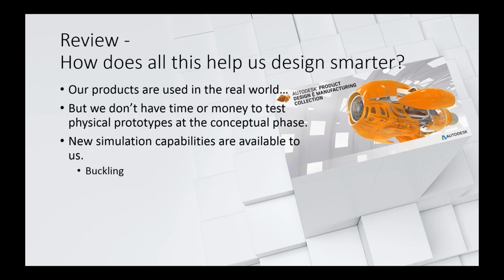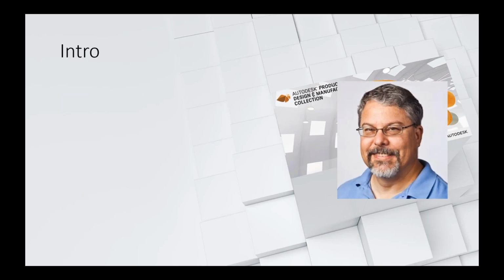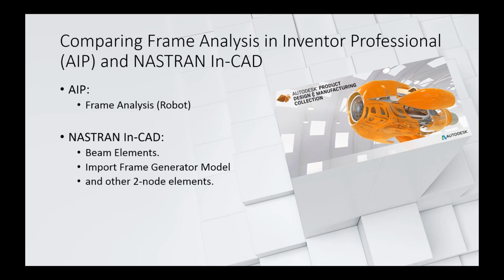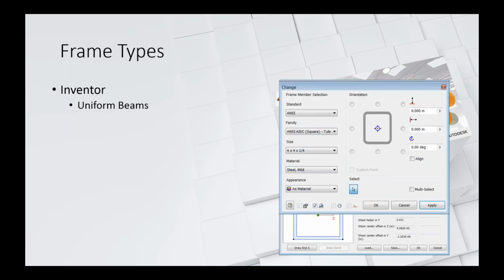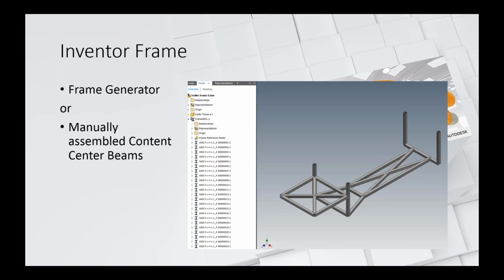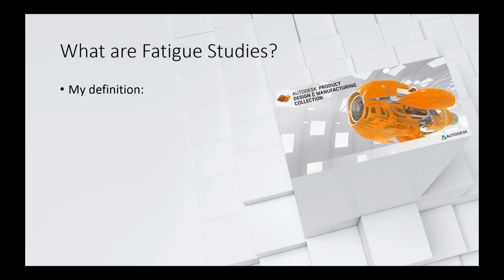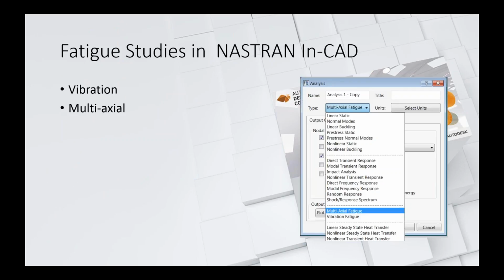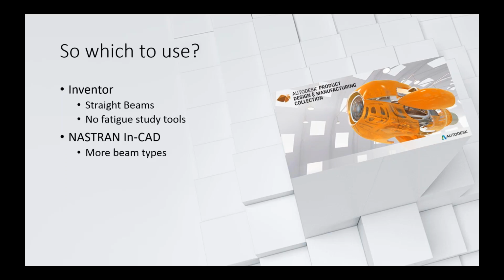Comparing Frame Analysis in Inventor and NASTRAN In CAD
With the new Product Design & Manufacturing Collection, Autodesk has given you some very powerful tools to help you design smarter.

This one is Comparing Frame Analysis in Inventor and NASTRAN In CAD.  Check out the SynergisCAD Autodesk Product Design & Manufacturing playlist to learn more.